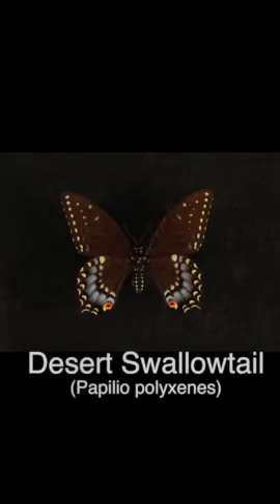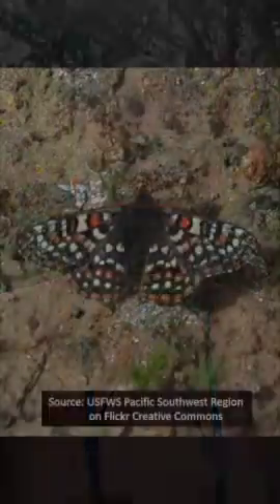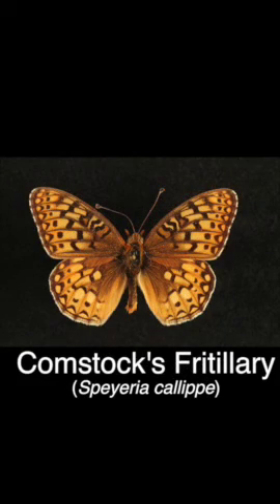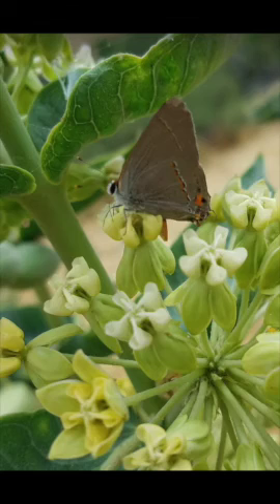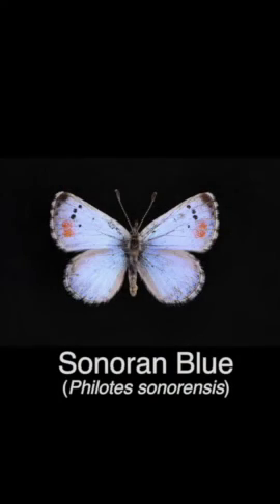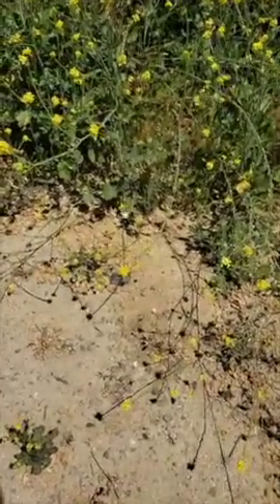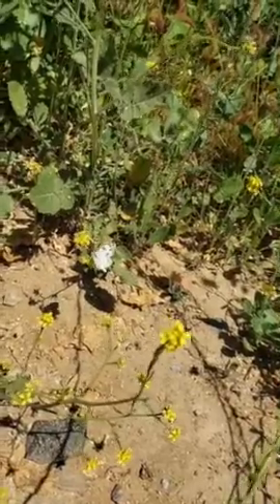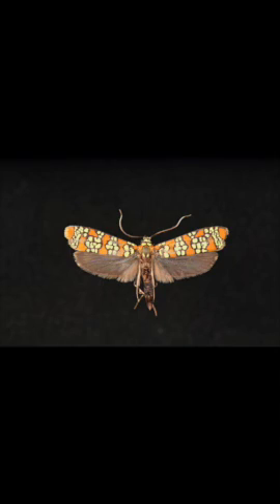A Word About San Diego's Butterflies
Curator of Entomology Dr. Michael Wall shares some facts about San Diego's butterflies and gives some tips on how you can find them.

Want to help identify the butterflies, moths, and insects of San Diego County? Download the iNaturalist app and share your findings!

This year, Friends of Balboa Park took their annual butterfly release digital. We joined them to share some extra information about our region's fluttering populations.